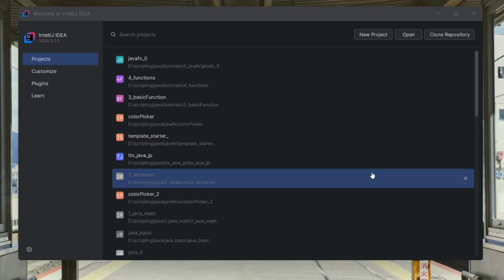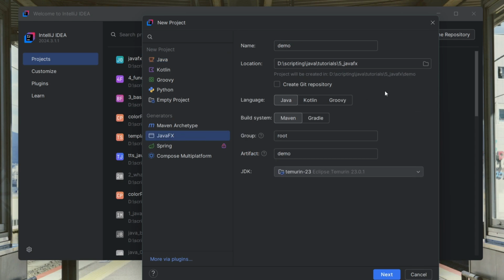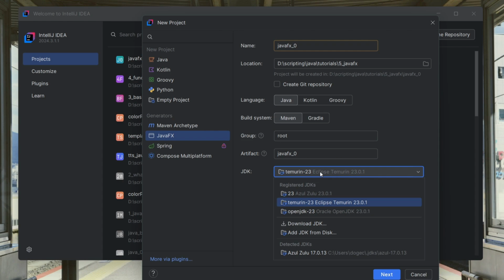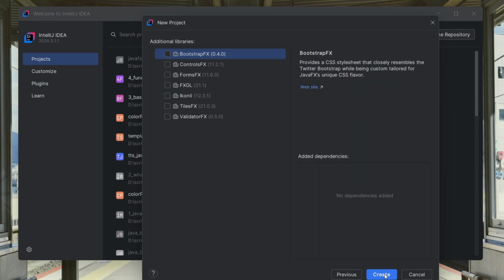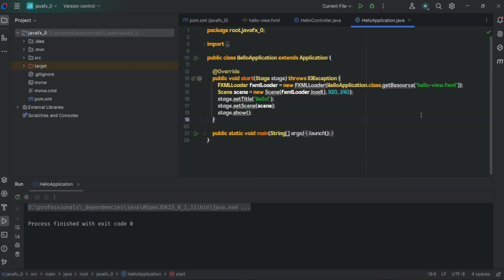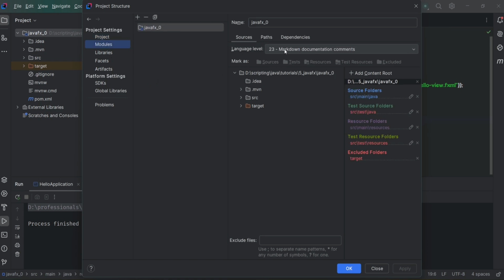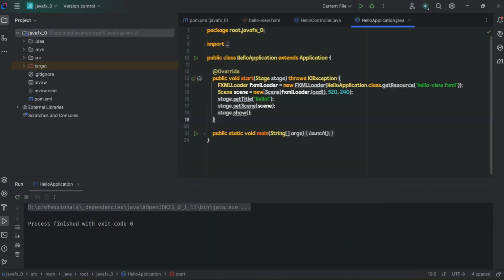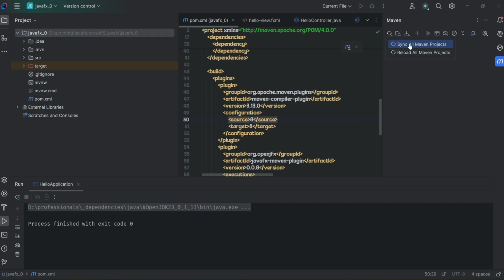Getting Started With JavaFX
How to actually get it up and running and stuff.